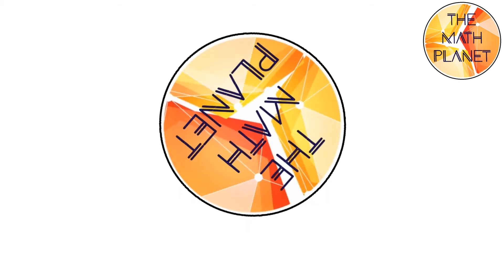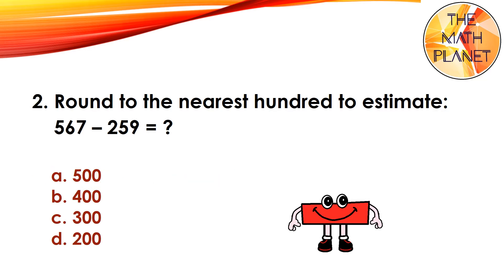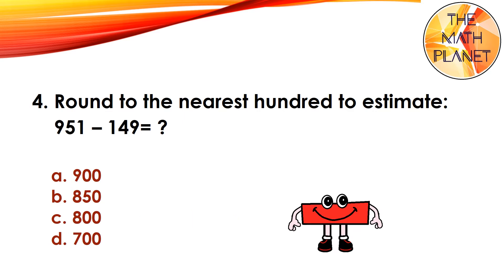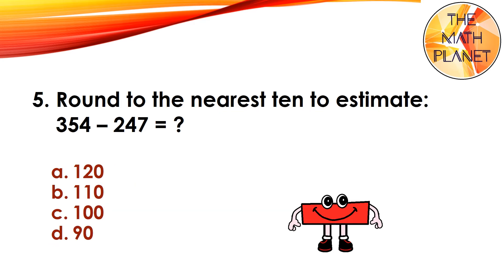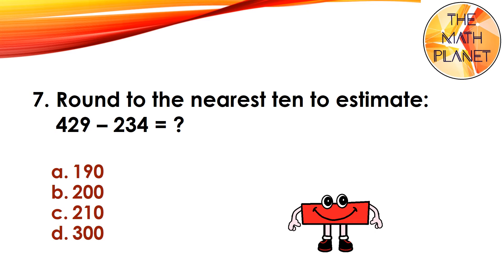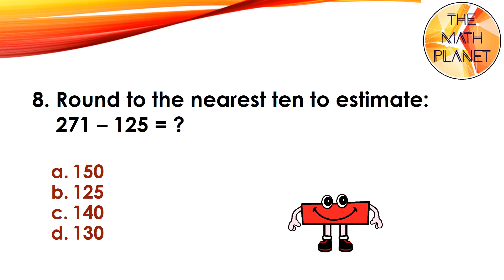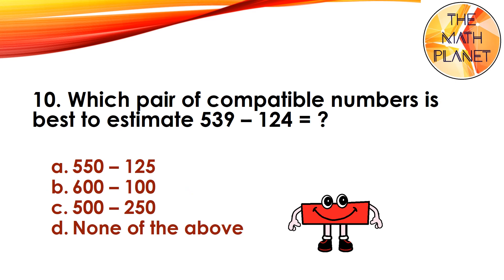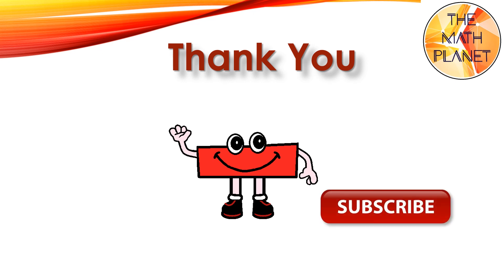Math Quiz: Estimate Differences| 10 Quiz Questions and Answers | Grade 3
Meet Milo, the minus sign, on THE MATH PLANET!

This video presents a Quiz on Grade 3 enVisionmath,
Lesson 7: Estimate Differences,
In Topic 8: Use Strategies and Properties to Add and Subtract.

The quiz contains 10 multiple-choice questions, along with their answers.